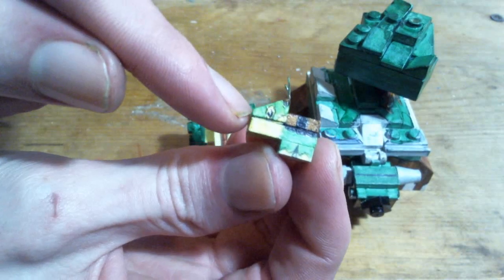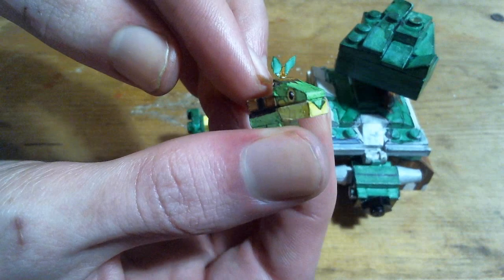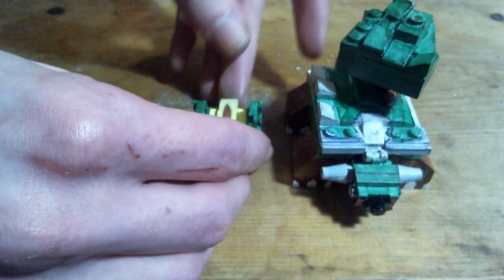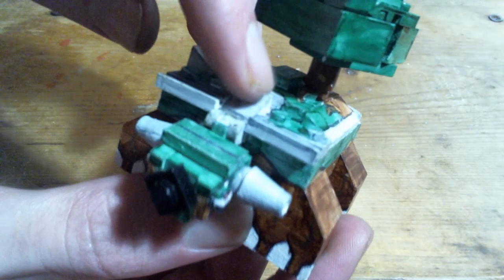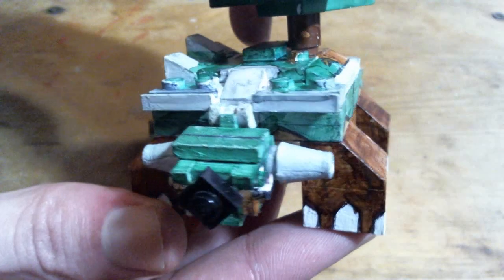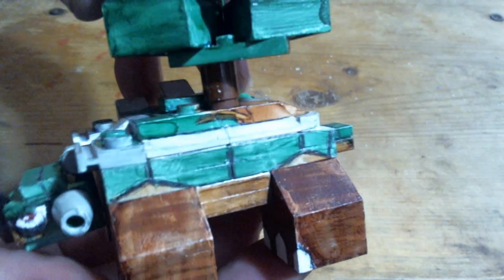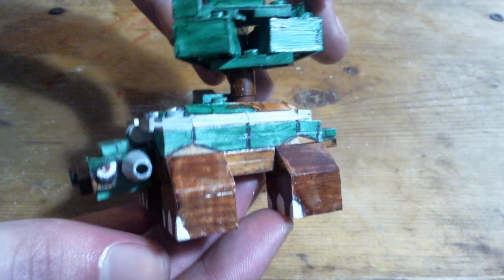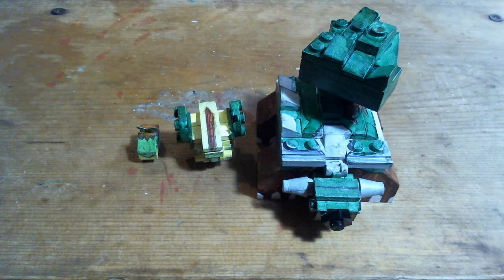LEGO Pokemon: Turtwig, Grotle and Torterra